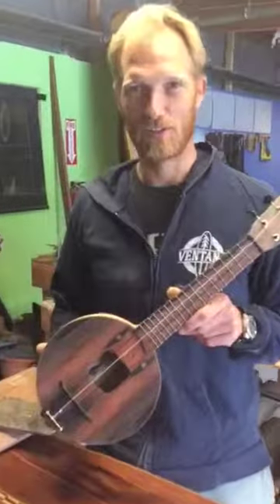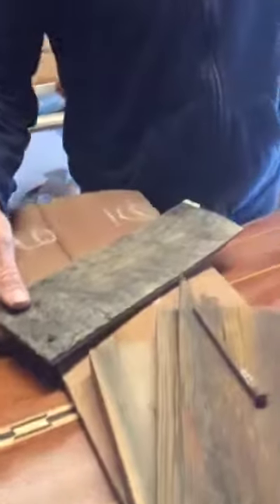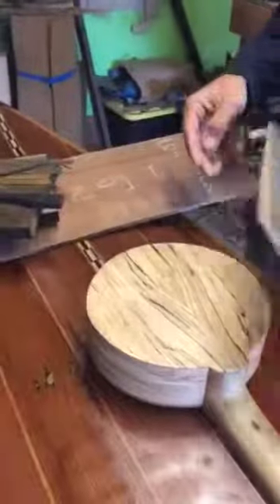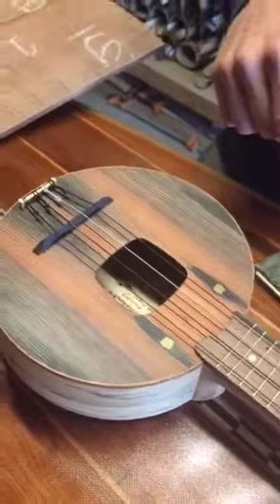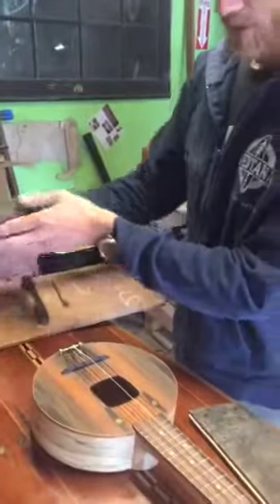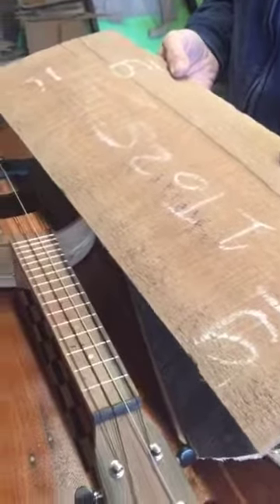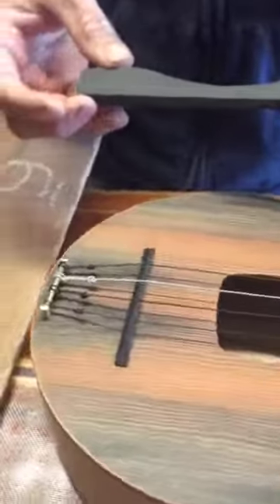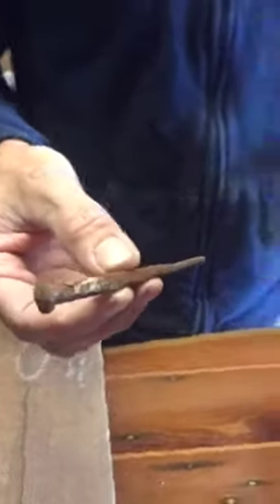Ventana Freya Western Flyer Banjolele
A banjolele handmade by Ventana Master Craftsman Martijn Stiphout, using Doug fir hull wood from John Steinbeck's Western Flyer Boat, spalted maple pallet wood and exotic offcuts from Santa Cruz Guitar Company.